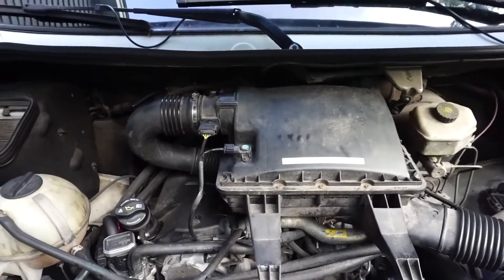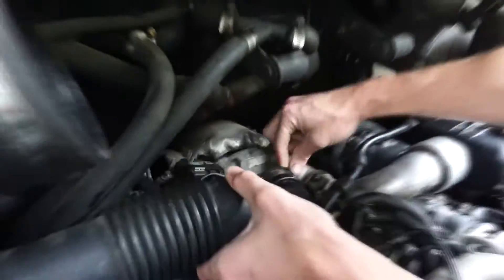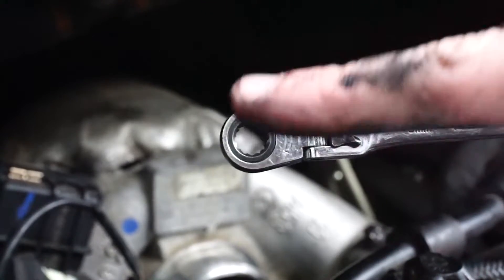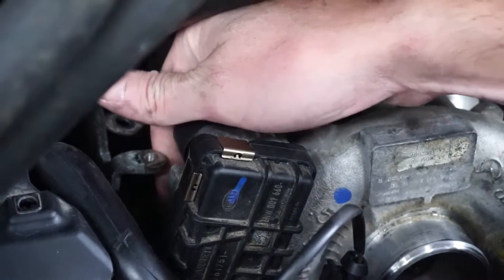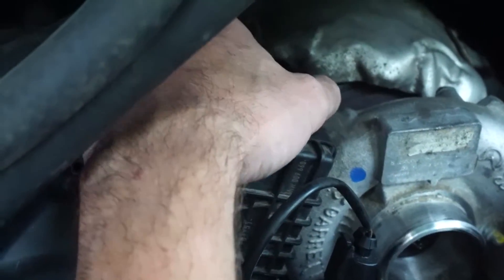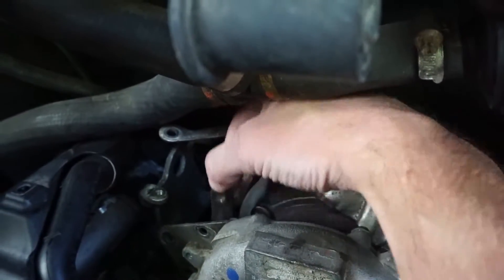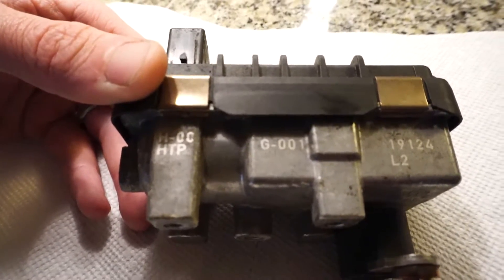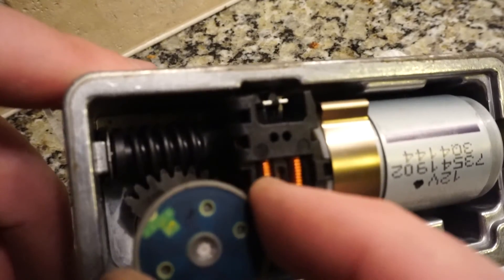07-09 Sprinter Turbo Actuator Removal and Diagnostic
In this video, I show you how to remove the electronic turbo actuator on your 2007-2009 Mercedes/Dodge/Freightliner 3.0 V6 turbo Diesel. I will also show you how to take it apart, as well as what was wrong with mine and potentially yours. I will have a separate video soon showing how to rebuild the actuator